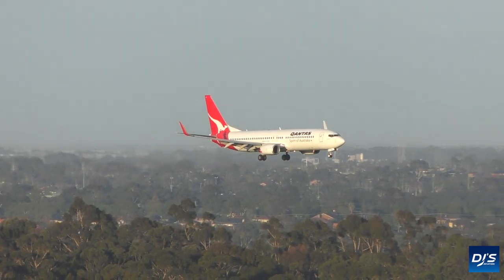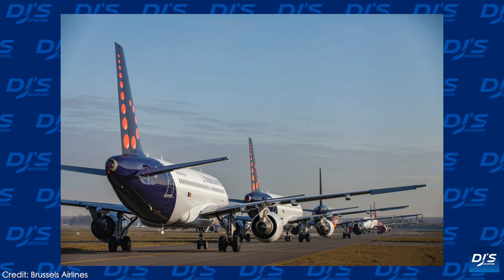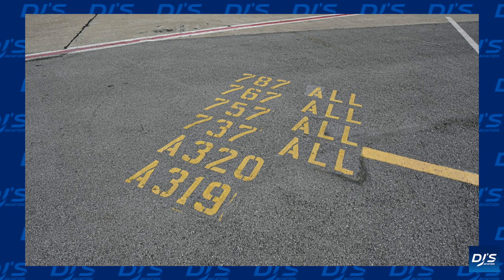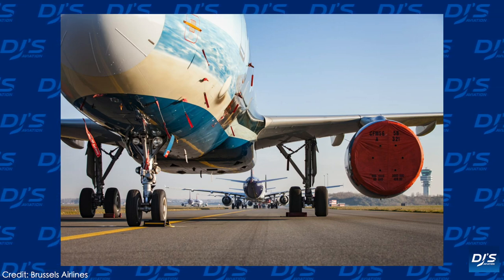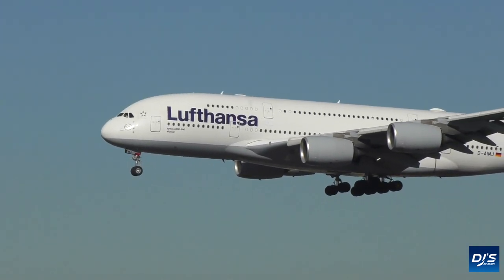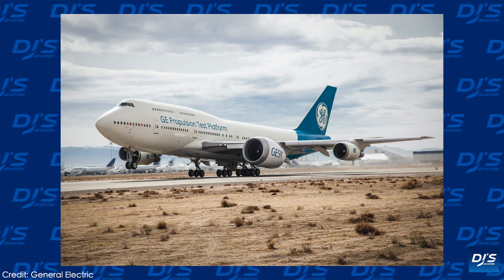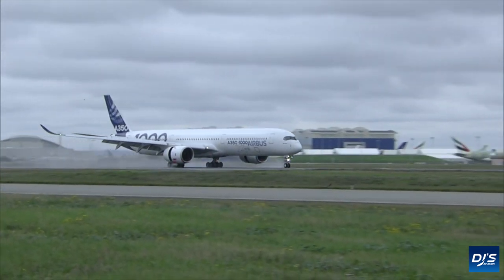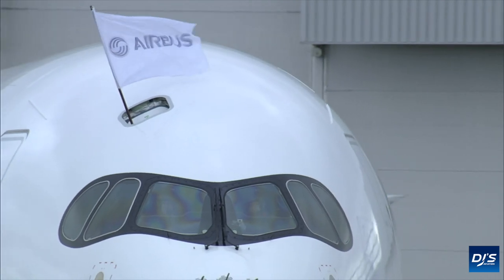How Are Airlines Parking Aircraft?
Airlines around the world are grounding their aircraft. How exactly though are airlines parking these planes? Where are they parking them? What happens after they're parked? In today's video, I take a look at the full process of parking aircraft.

Brussels Airlines
 KLM Press Room
 Etihad Airways Press Room
 General Electric
• Reuters Photos